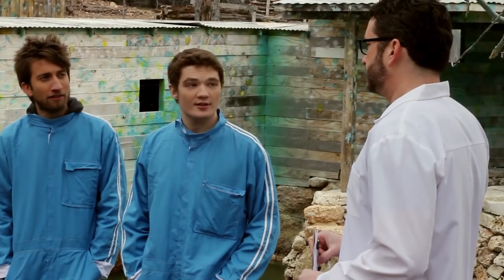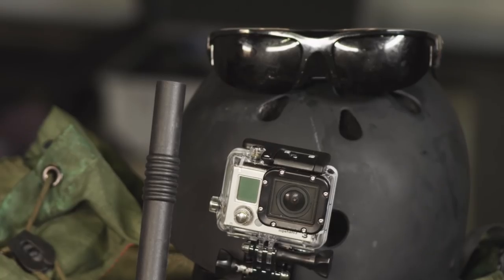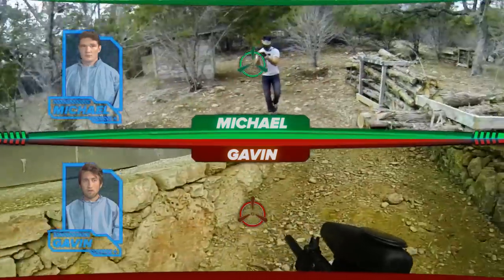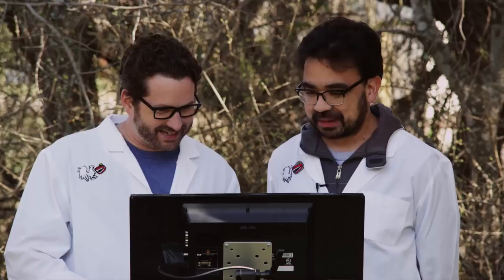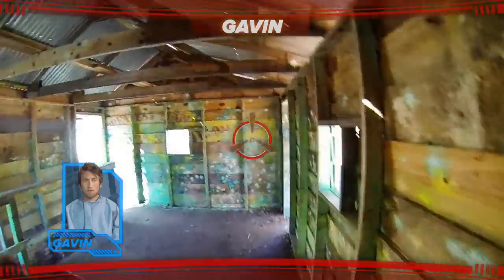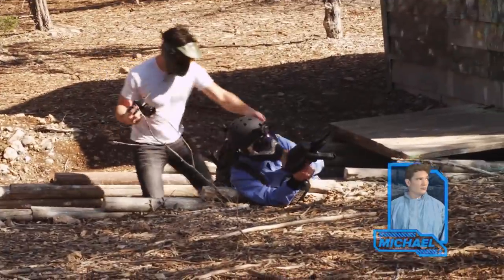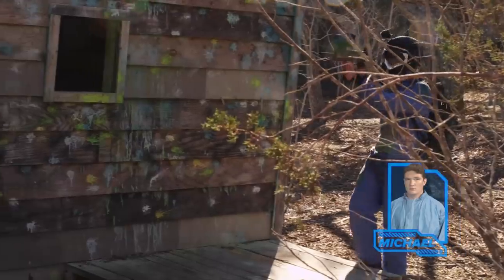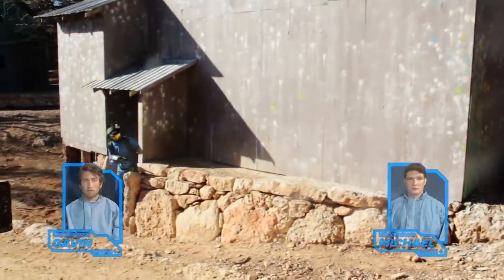Immersion - Split Screen | Rooster Teeth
On the latest episode of Immersion, we test whether a split screen view gives advantages in a real life FPS game.

About Immersion:
Can you recreate elements of popular video games in real life? Let's find out.